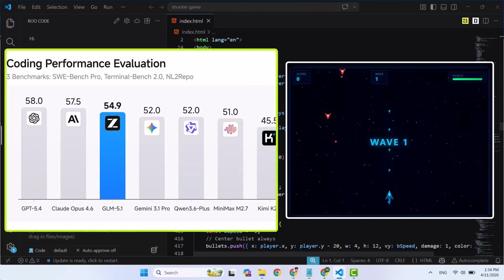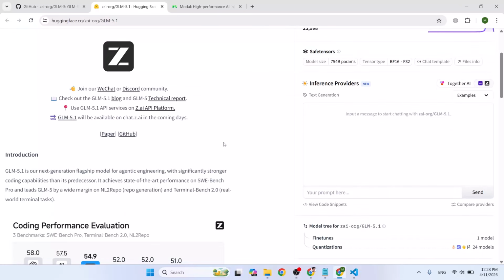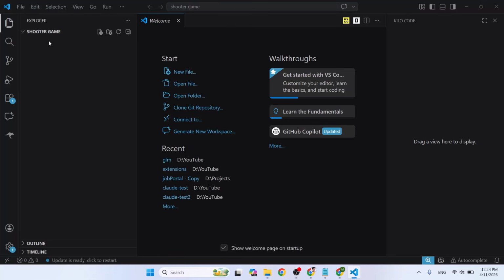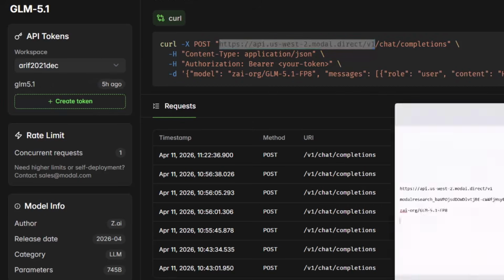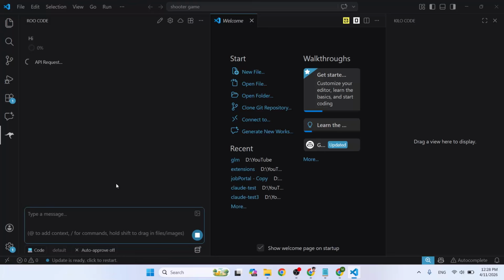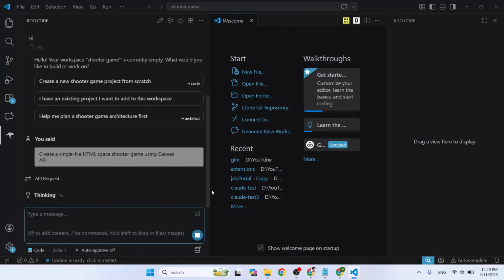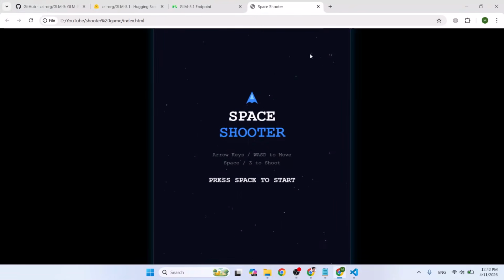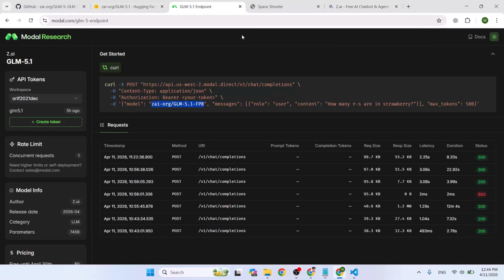This Free AI Model is Better Than Claude?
If you're searching for a free AI that can code like GPT or Claude, this video is for you 🔥

In this video, I introduce GLM 5.1, one of the most powerful AI models right now — ranked among the top 3 globally and the #1 open-source model.

I’ll show you how to use GLM 5.1 for free, set it up with an API, and test its real coding power by building a simple project from scratch.

👉 Whether you're a developer, student, or just exploring AI tools, this is a must-watch review of a powerful and free coding AI.

🚀 What you’ll learn:
How to access GLM 5.1 for FREE
API setup (Base URL, Model ID, API Key)
Real coding demo using AI
How it compares to GPT & Claude
Why this is one of the best free AI tools

💻 Perfect for:
Developers
Students learning coding
Anyone looking for free AI tools

Would you use GLM 5.1 instead of GPT or Claude?